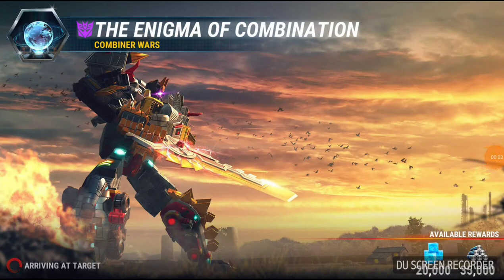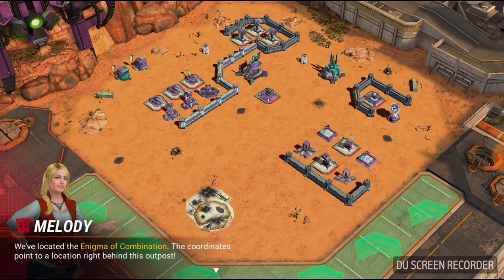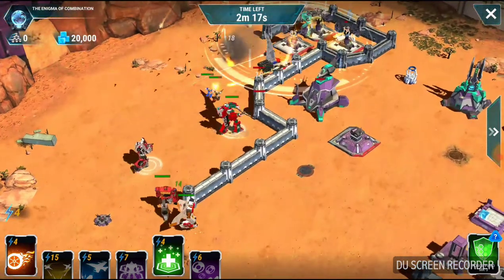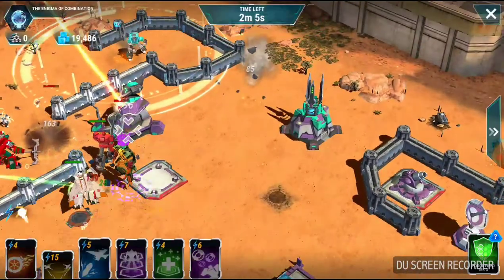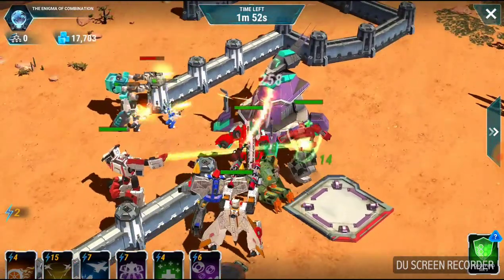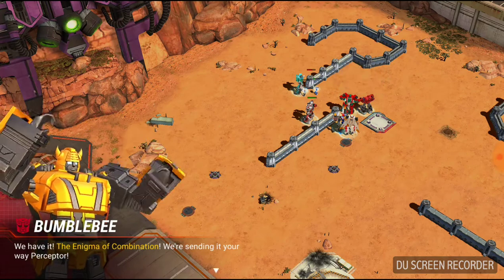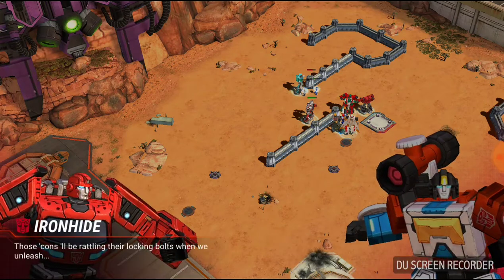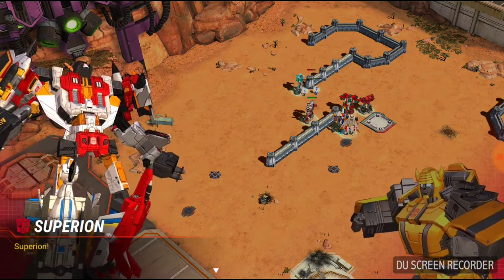Transformers Earth Wars: Combiner Lab Mission 1 Walkthrough (Autobots)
In today's Transformers Earth Wars we are taking a look at the Combiner Lab Campaign mission 1.

I figured with the release of the newest combiners Predaking & Volcanicus why not update the walkthrough on how to get the Combiner Lab.

This time we see it from the Autobot perspective, BUT it will work either faction.

TFEWAddicts.com